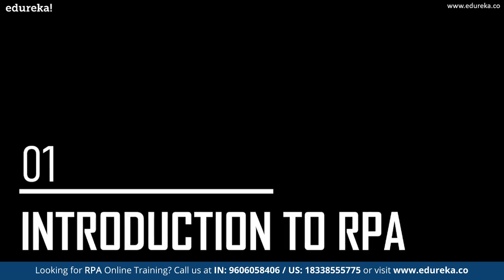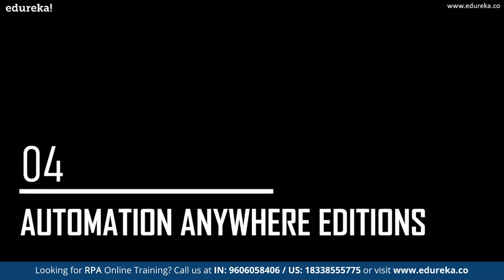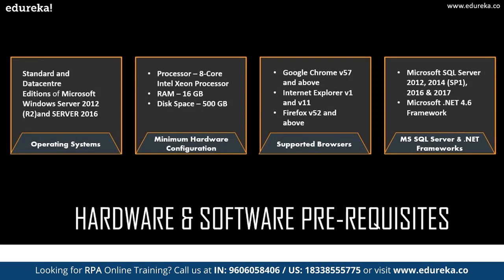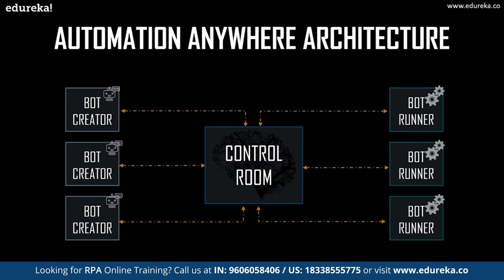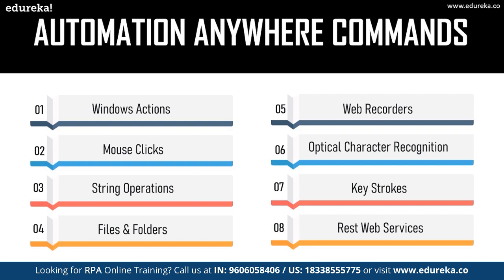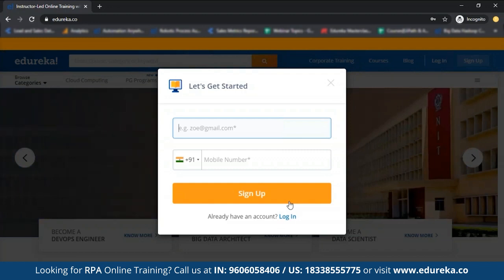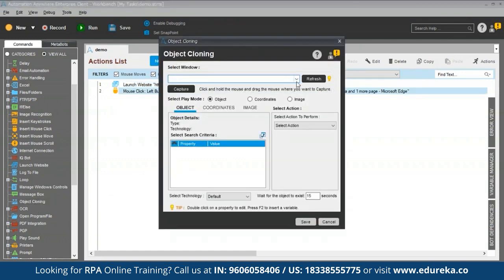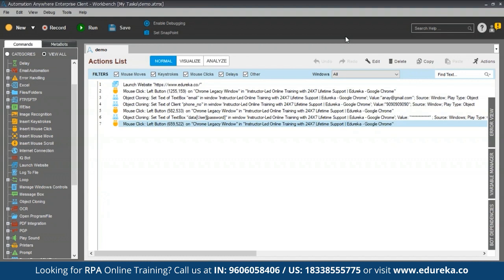Introduction to Automation Anywhere | Automation Anywhere Tutorial | Edureka | RPA Rewind - 3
Automation Anywhere is one of the leading tools in the RPA market. This session on What is Automation Anywhere will explain to you the basics of Automation Anywhere.

Course Curriculum